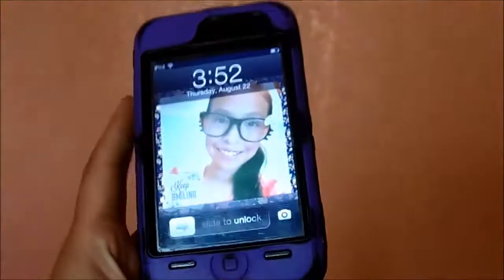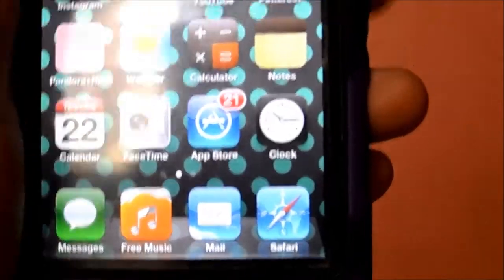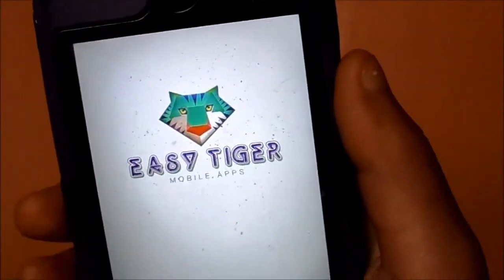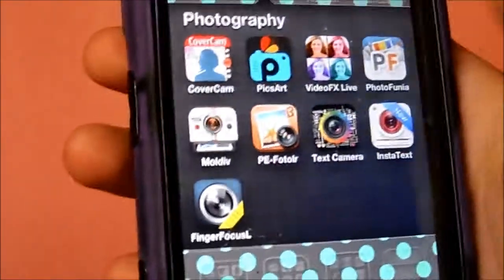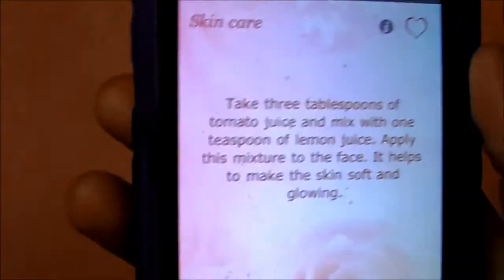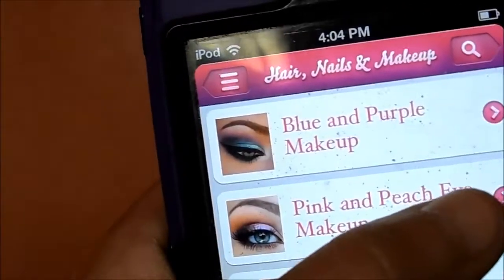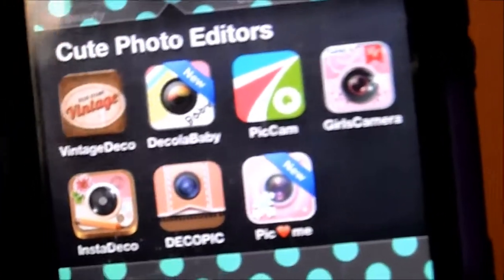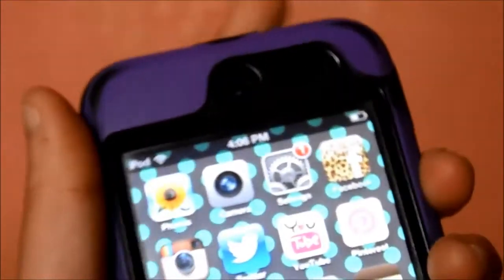What's On My Ipod Touch?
=OPEN THIS FOR MORE FUN=

ABOUT ME:
My Name: Janelly or Nelly whichever it doesn't matter!

Age: 12

Camera: Samsung WB150F HD